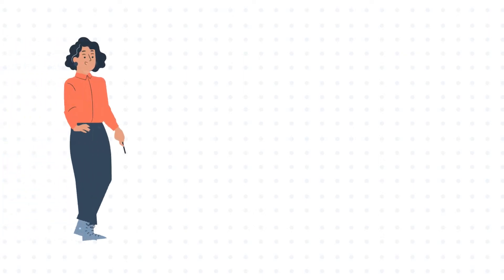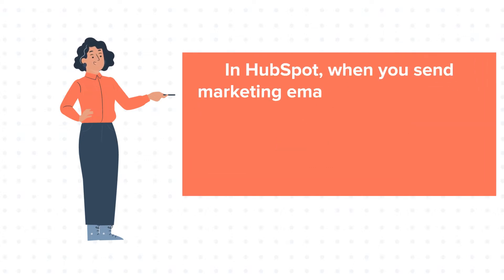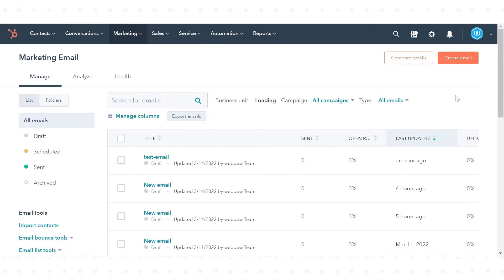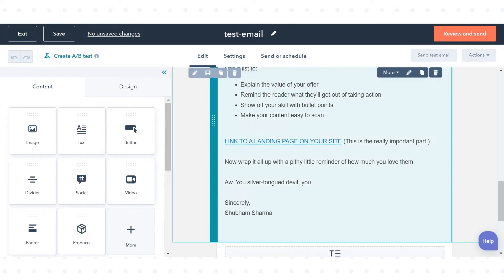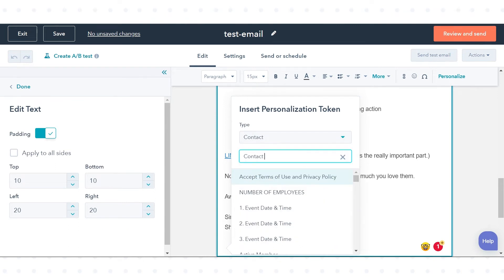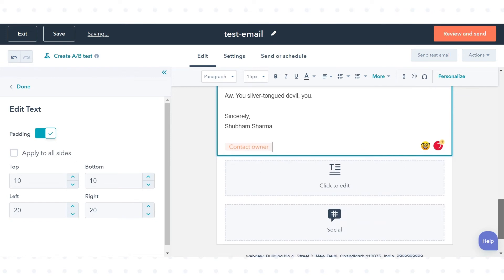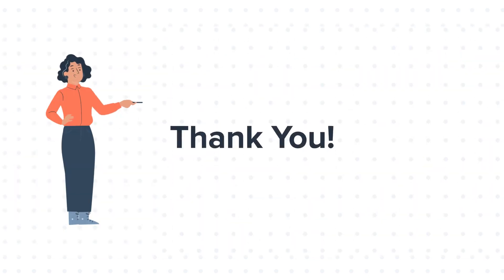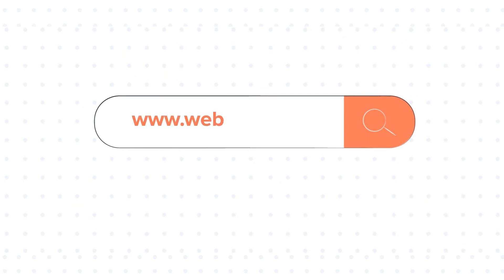How to use a personalized signature in marketing emails in HubSpot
In this HubSpot tutorial, we will walk you through how-to use a personalized signature in marketing emails in Hubspot.

In HubSpot, when you send marketing emails, you can use the Signature personalization token to display the contact owner's signature that is pulled from their profile settings.

Steps to follow:

1. In your HubSpot account, navigate to Marketing in the dropdown menu select Email.

2. Hover over an existing email and click Edit, or you can also create a new email.

3. Click in the body of your email.

4. Place your cursor where you want to insert the signature token. In the upper-right section of the rich text toolbar, click Personalize.

5. Click the Type dropdown menu, then select Contact.

6. In the search box, search for Contact owner, then select the Contact Owner option.

7. In the dropdown menu, select property signature and click Insert.

8. When the email will be sent to the particular contact, the contact owner’s signature will appear at the end of the email.

This is How you can use a personalized signature in marketing emails in Hubspot